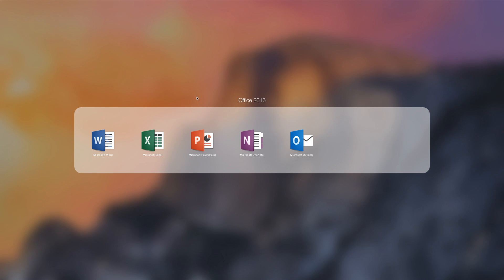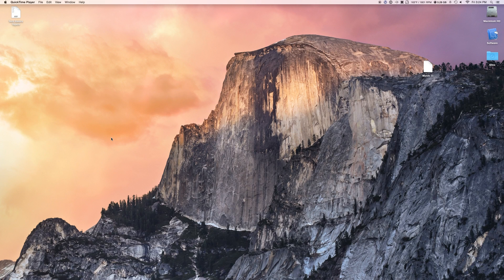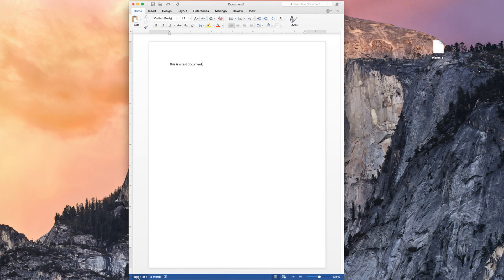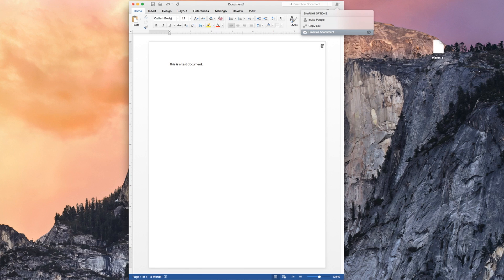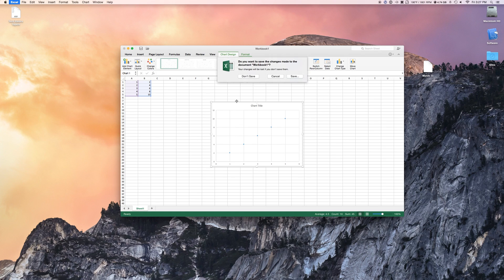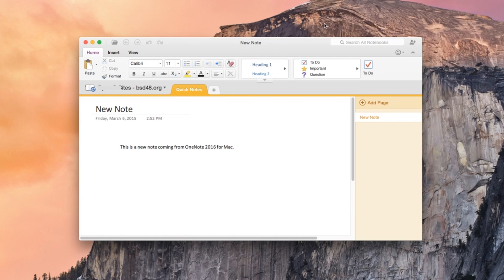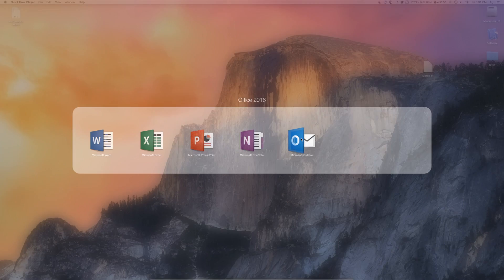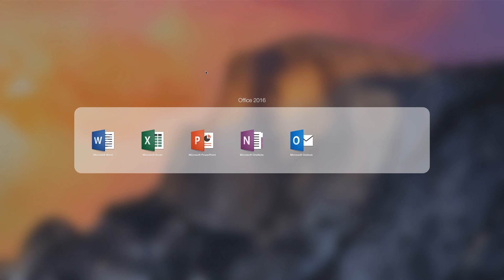Office 2016 for Mac First Look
In this video we take a look at the new application designs of Office 2016 for Mac. We also see what new features there are.